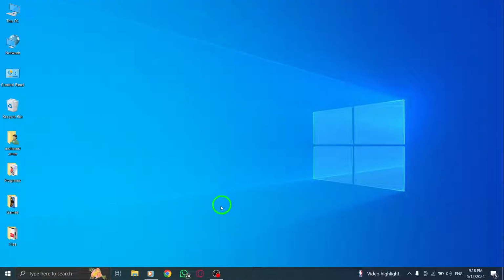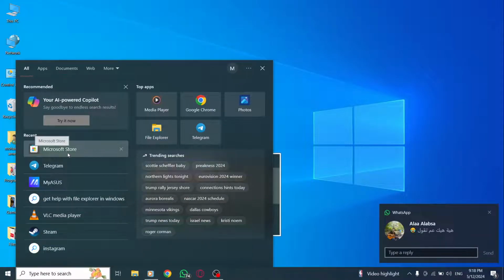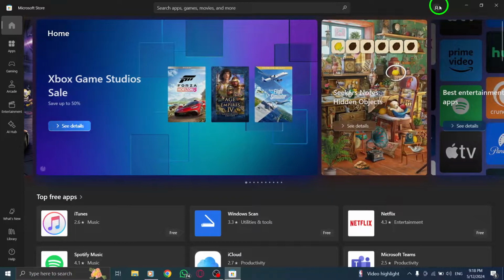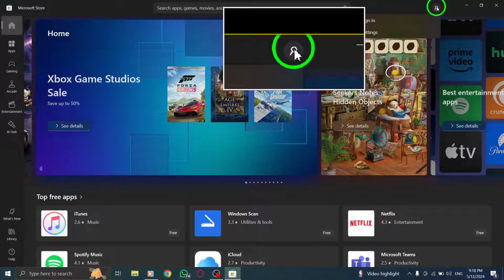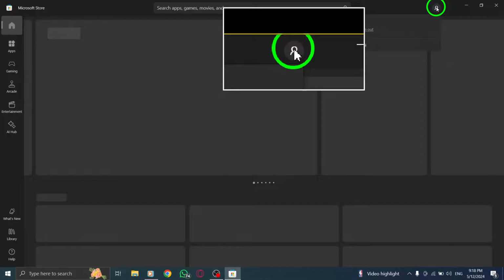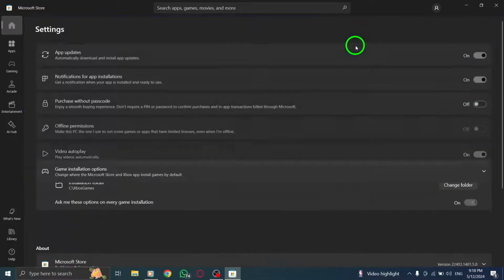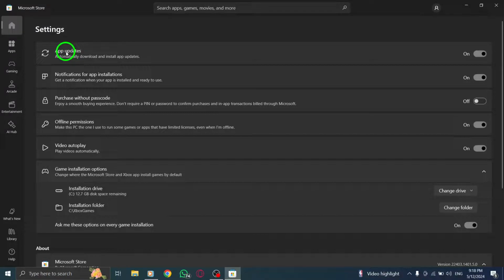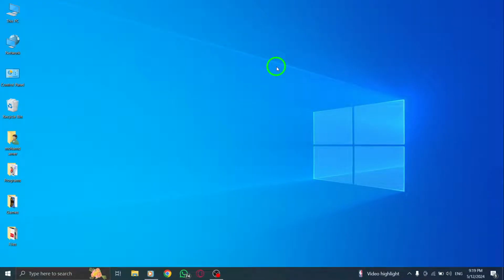How To Enable Update Facebook Automatically on PC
Learn how to enable automatic updates for Facebook on your PC with these steps:

1- Open the Microsoft Store app.
2- Click on the Start menu and search for "Microsoft store."
3- Click the account menu.
4- Click the three horizontal dots. You'll see them at the top-right corner. This opens the account menu.
5- Select "Settings."
6- Click Settings on the menu. It will be the second option.
7- Turn "Update apps automatically" on.
8- Toggle on the switch next to "Update apps automatically" Windows Switch On.

Discover how to set up automatic updates for Facebook on your PC to ensure you stay up-to-date with the latest features and improvements effortlessly.